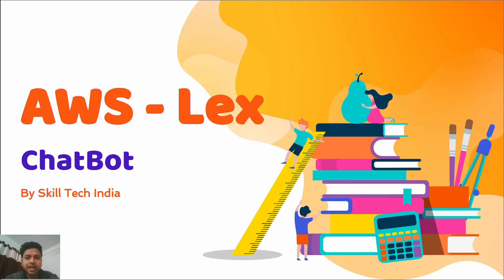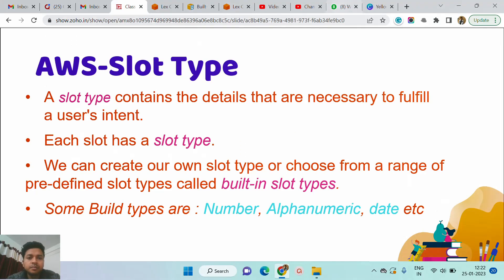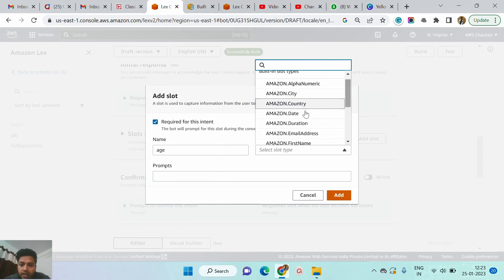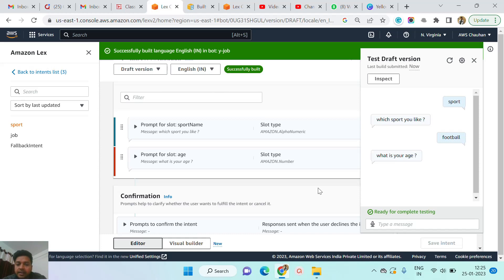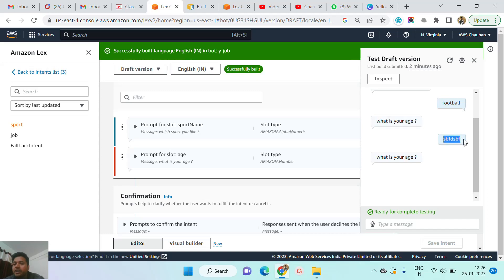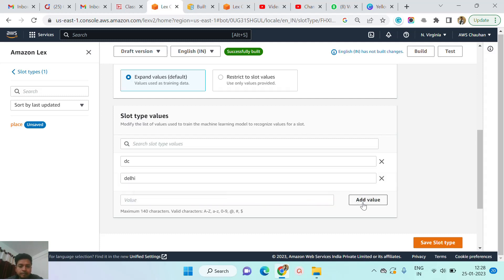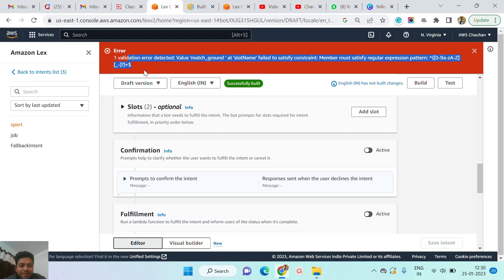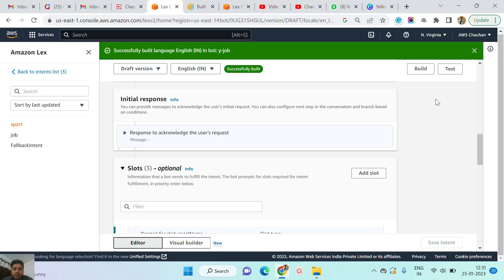AWS Lex | LEC-7 | Slot Types in AWS Lex | AWS ChatBot | Build chatbot | Custom slot types in AWS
✏️Amazon Lex Build chatbots with conversational AI
✏️ Key concepts of  AWS LEX Chatbot
✏️ AWS Lex - Slot Types

In this video, I am explaining the slot typs which is part of the intent.
AWS-Slot Types:

1) A slot type contains the details that are necessary to fulfill a user's intent. 2) Each slot has a slot type.
3) We can create our own slot type or choose from a range of pre-defined slot types called built-in slot types. Some Build types are: Number, Alphanumeric, date etc

Below i am sharing all my previous video Lecture links.